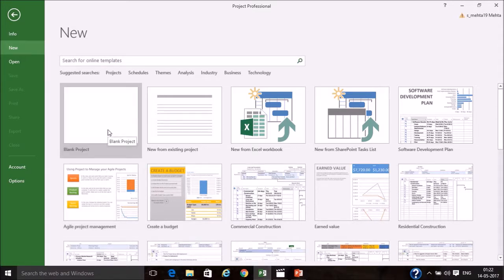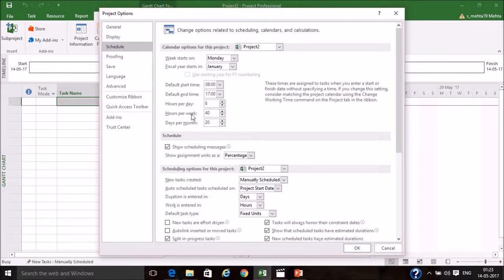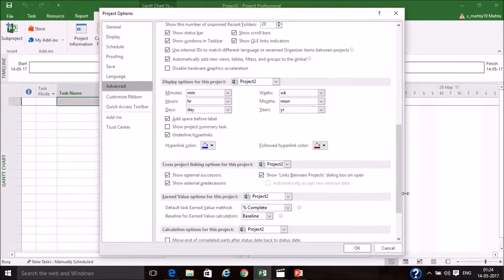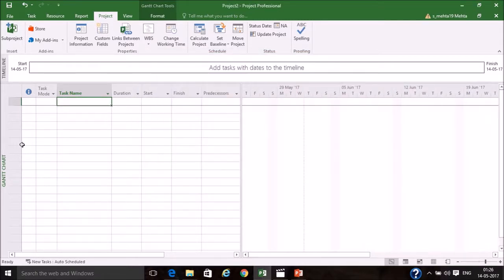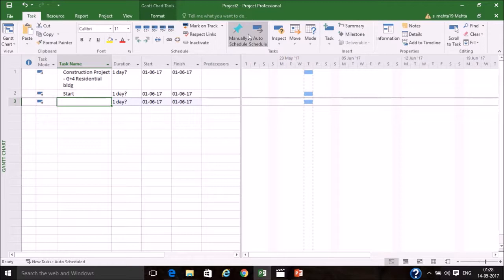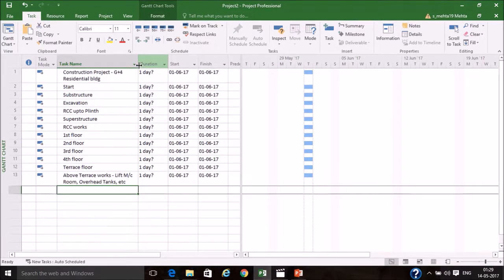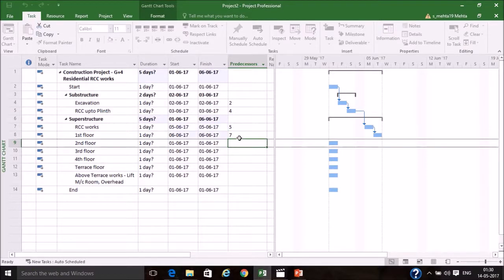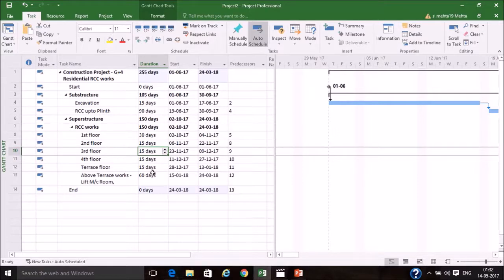MS Project 2016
Using Microsoft Project as a Project Management Tool.
Creating a Project from Scratch
Basic Scheduling covered in this topic